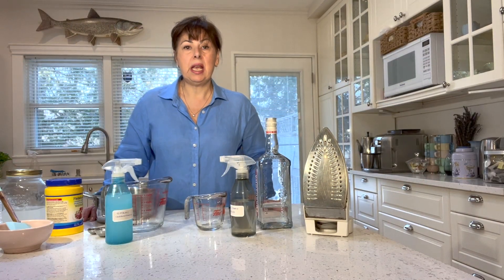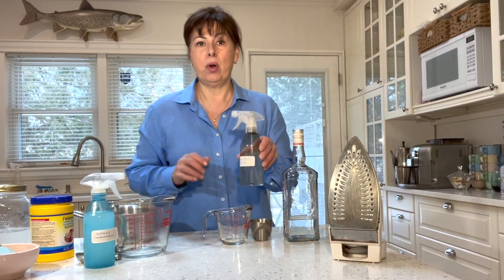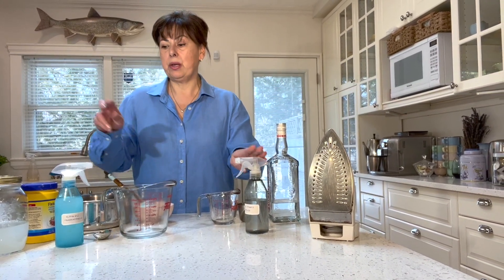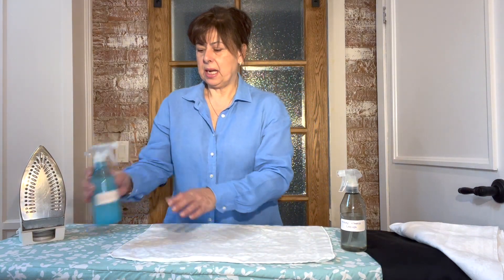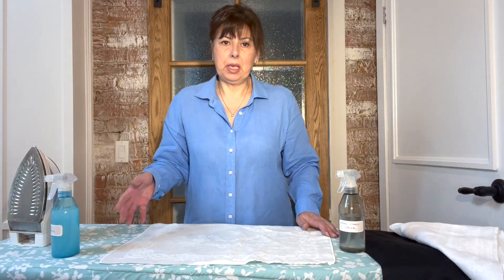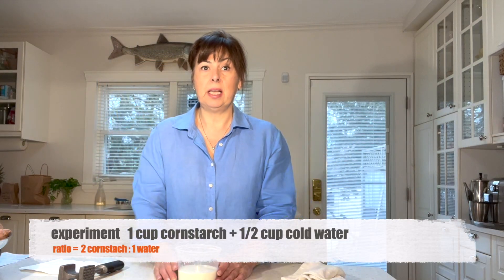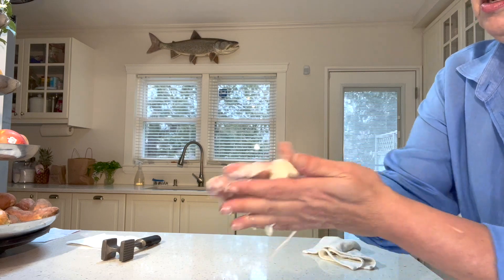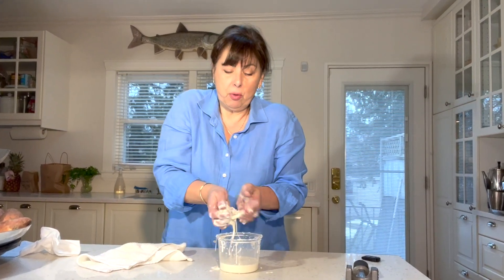DIY Spray On Starch and a Science Experiment!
In this video i share 2 methods of making spray on starch, one with vodka, one with cornstarch. Also, watch to see the experience, non -newtonian fluid...both liquid and solid.